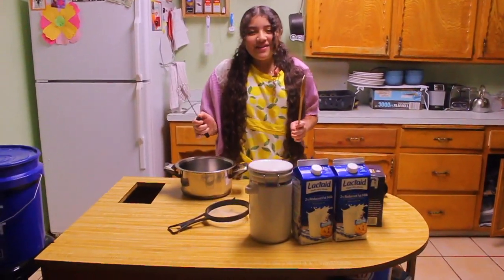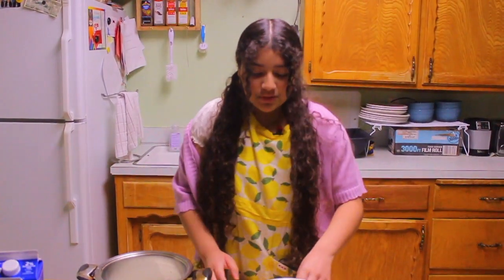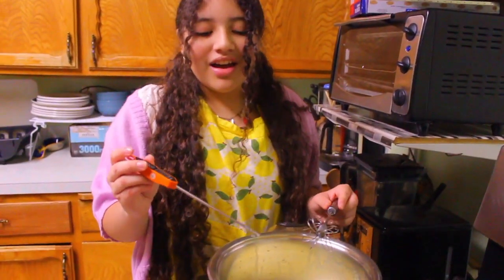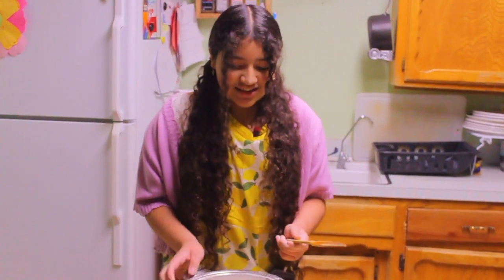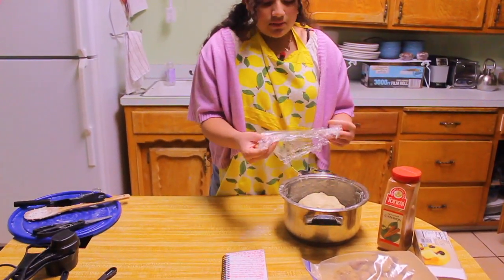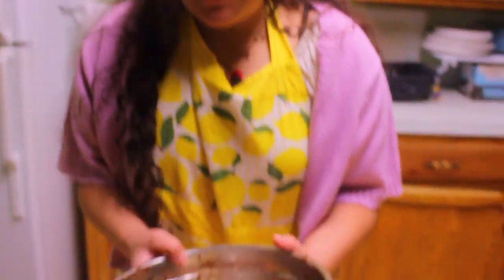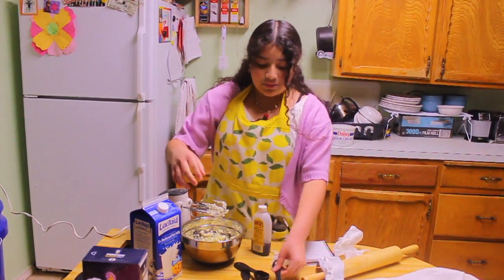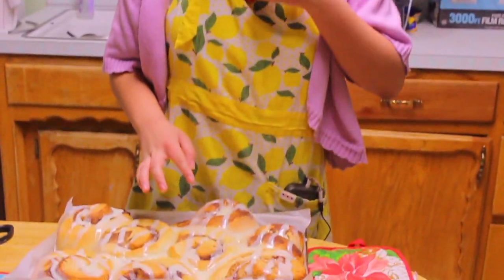Baking with Janelle Ep 5 - Cinnamon Rolls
ALL COPYRIGHT GOES TO THE OWNER OF THE SONG, I DO NOT OWN NOR CLAIM TO OWN ANY SONG USED IN THIS VIDEO.